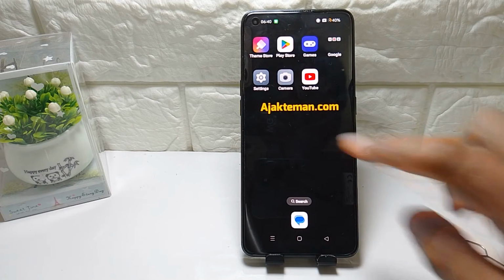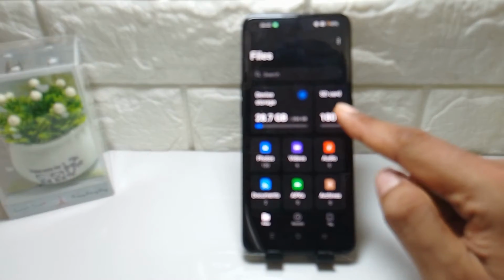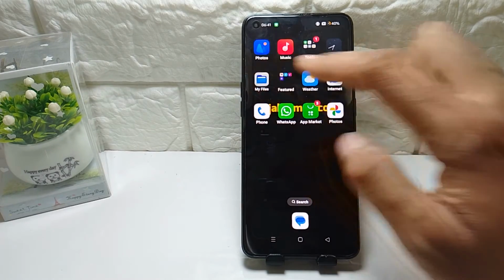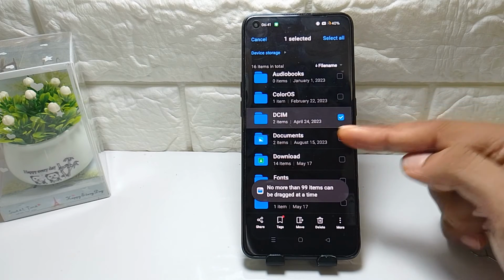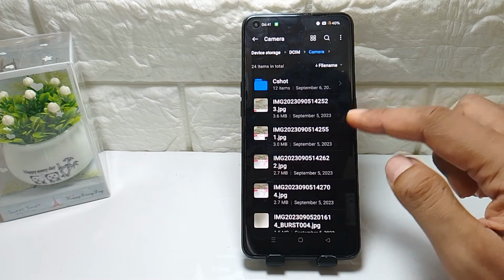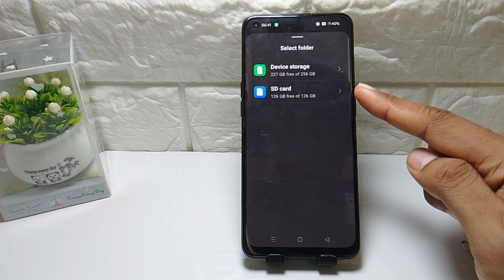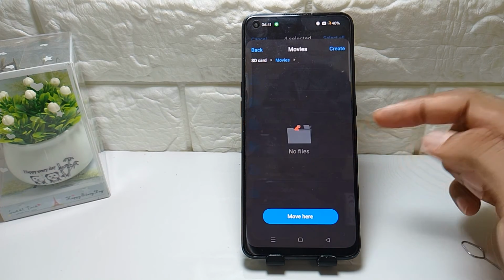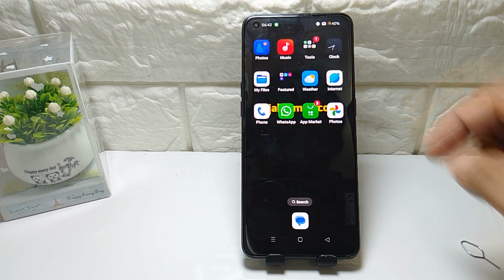How To Move Files From Internal Memory To Sd Card In Oppo